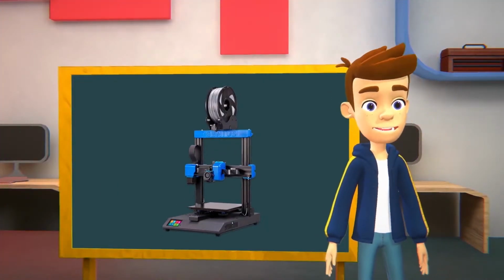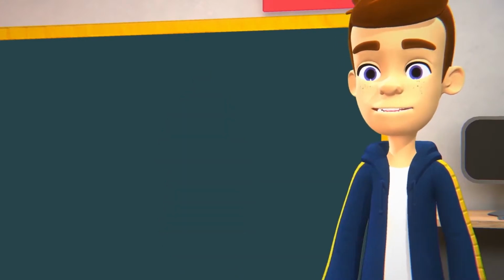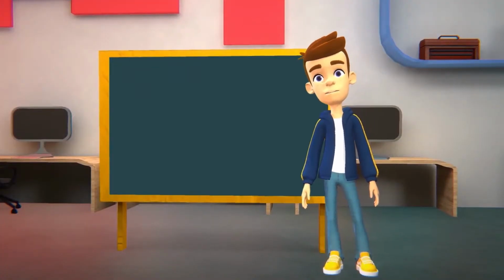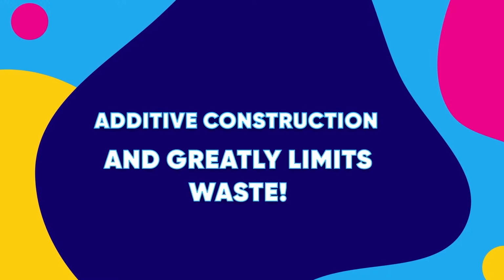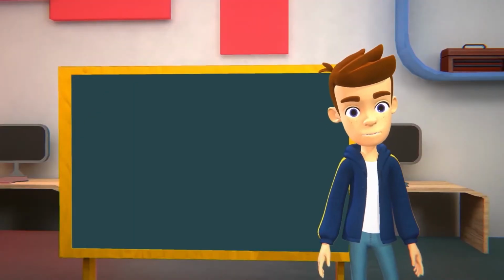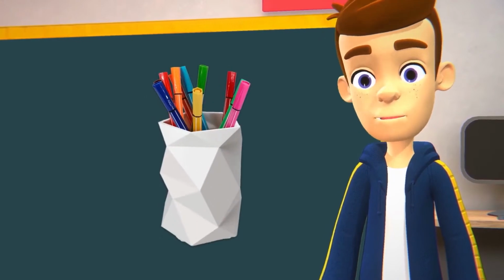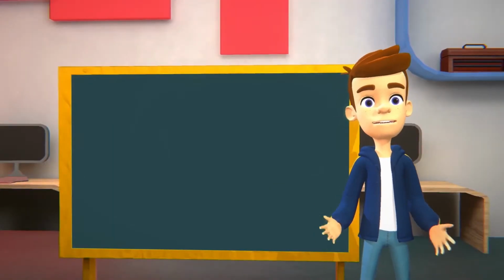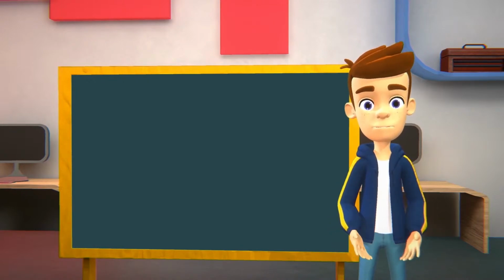What is 3D Printing and How Does it Work?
3D printing is the process of taking data from a computer and printing it out as an object in a three-dimensional space. Join us as we dive deep into the fascinating world of 3D printing and learn how it works with JC in the STEM Kids Clubhouse!

From science experiments and art tutorials to fun challenges and games, we have something for everyone. Our channel is designed to encourage curiosity, creativity, and critical thinking, helping your family develop valuable skills that will last a lifetime.

At Blue Studios, we are committed to providing the best possible experience for our viewers. So, whether you're a parent looking for a safe and engaging platform for your kids, or a child looking for fun and educational content to enjoy, you've come to the right place.